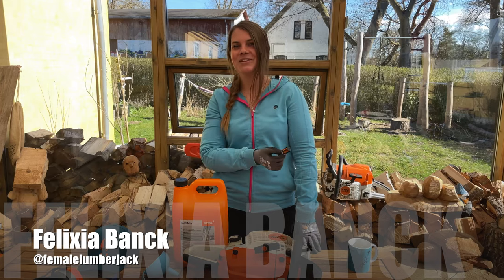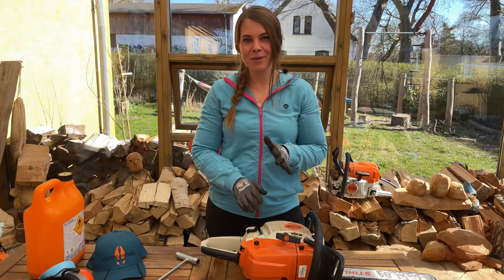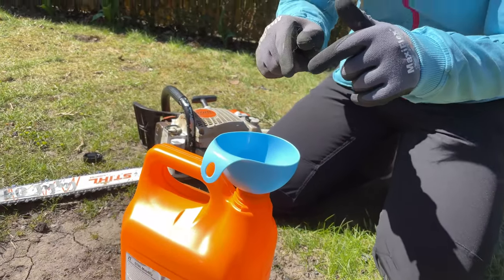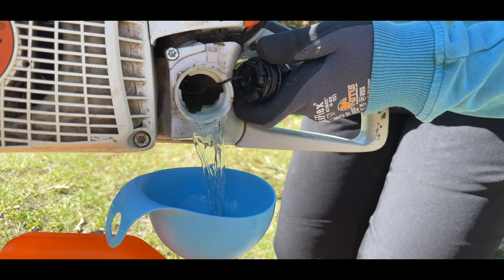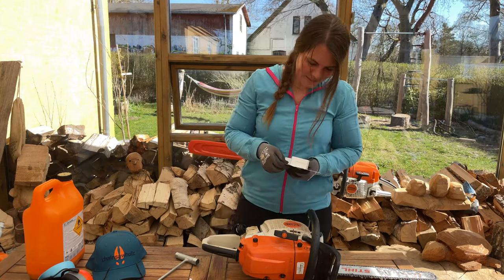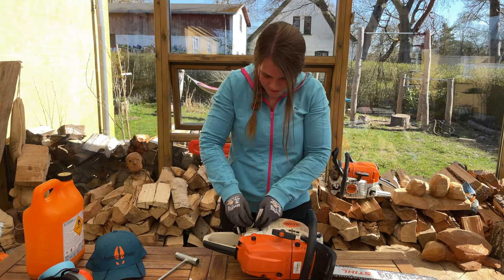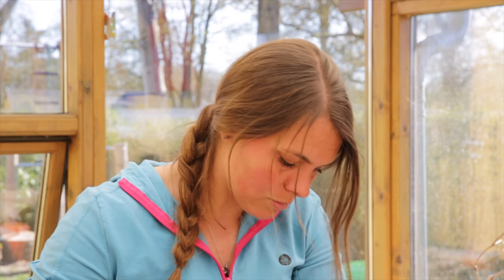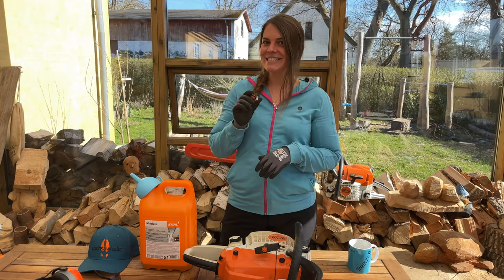How to change the fuel filter on a chainsaw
A short video showing how to change the fuel filter on the STIHL ms261c.